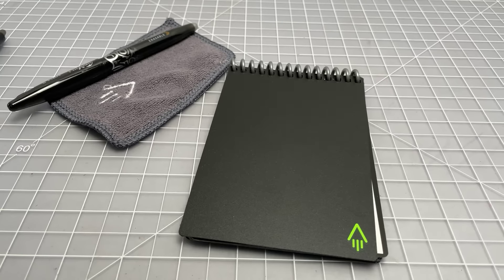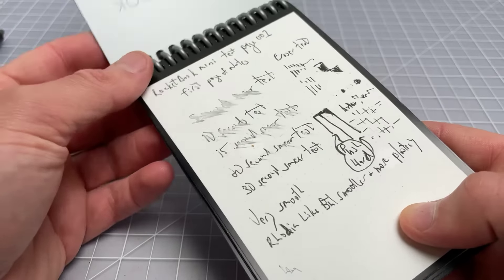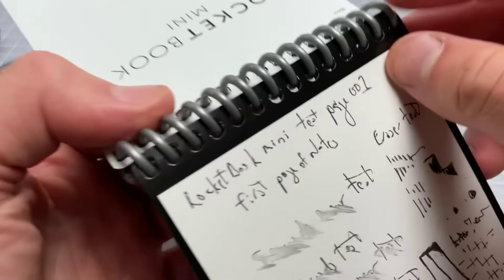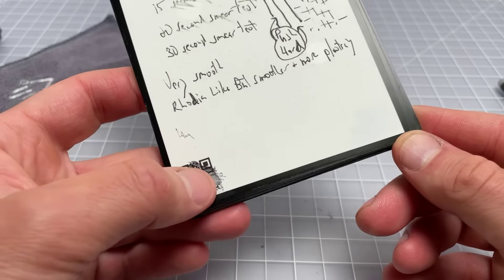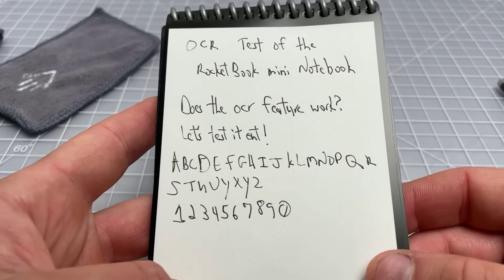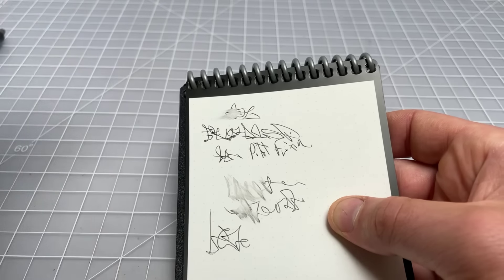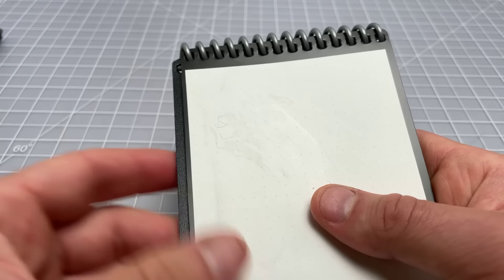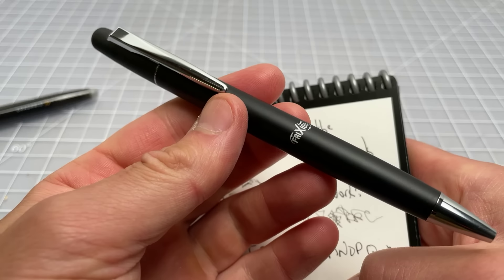Rocketbook Smart Reusable Notebook - Writing Experience and Review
This is a quick review of the Rocketbook ) smart, reusable notebook. This is a notebook that is full erasable, totally reusable, and compatible with a free smartphone app that can scan and catalog your notes. The app will also, OCR your notes, which means turn the image into searchable text.

tags